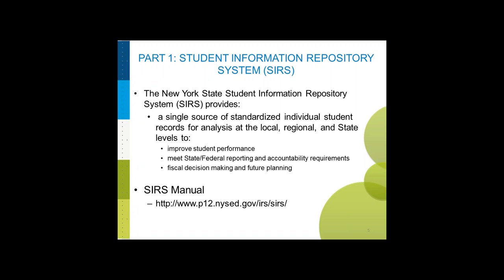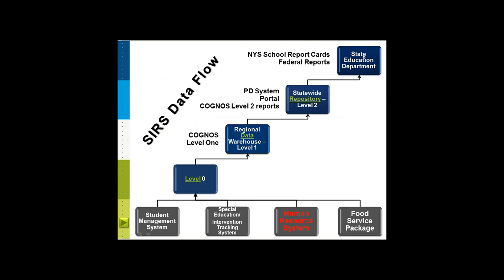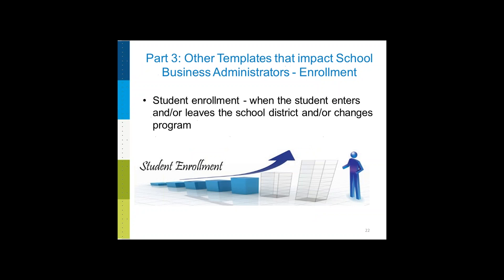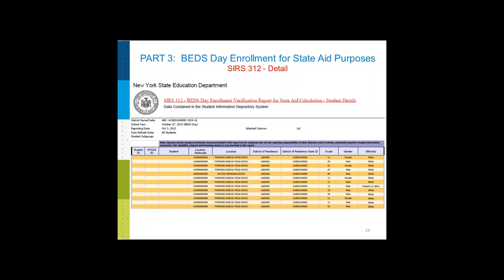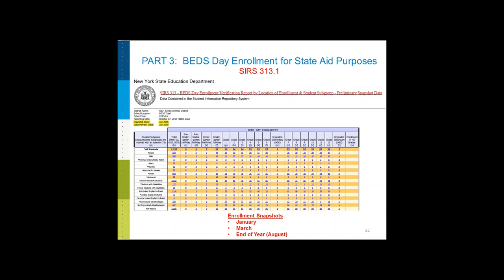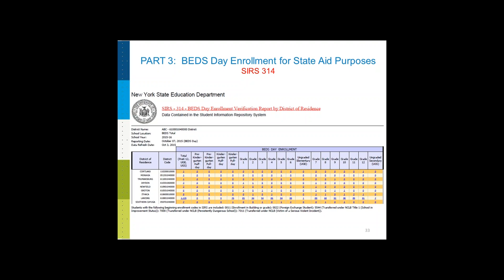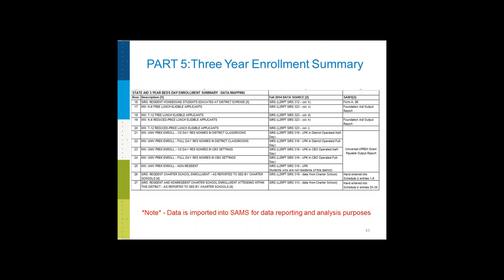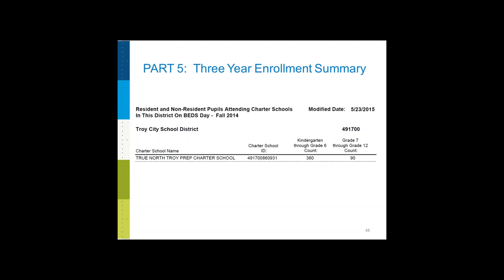HOT TOPIC - SIRS for School Business Administrators - 11/24/15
In this webinar, attendees will learn about the NYS State Student Information Repository System (SIRS). Specifically, the session will discuss when & how SIRS data flows through the different levels of the NYS Data Warehouse. The presentation will illustrate the data in the SIRS L2RPT Data Warehouse reports that is subsequently used in the State Aid 3-Year BEDS Day Enrollment Summary report available on the Information & Reporting Services (IRS) Portal. Additionally, the presentation will help School Business Administrators understand the relationship between the SIRS Data Warehouse Reporting and the enrollment used for State Aid purposes.

Presented by: Angie Russell, Data Administrator, CNY Regional Information Center; Tina Boots, District Data Coordinator, CNY Regional Information Center; Bruce Jesiolowski, Associate in School Business Management, State Aid, NYSED